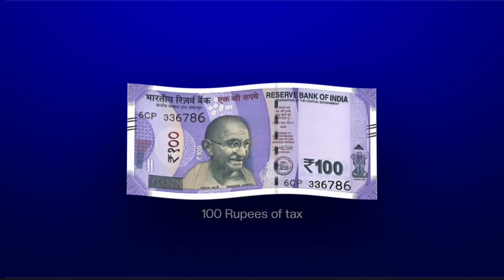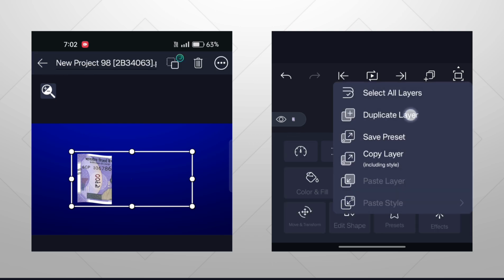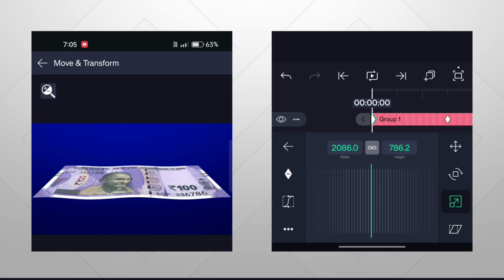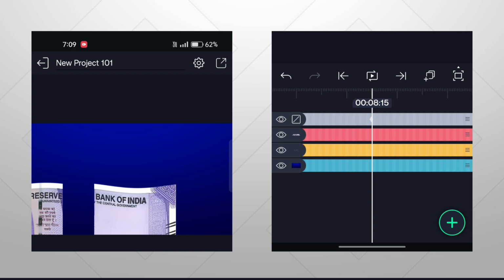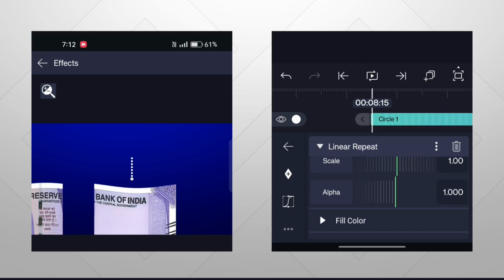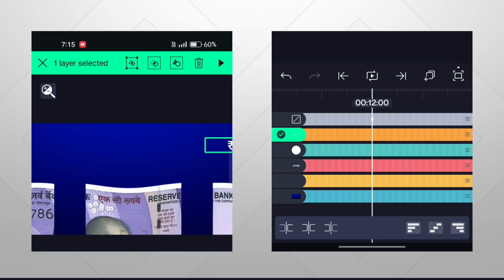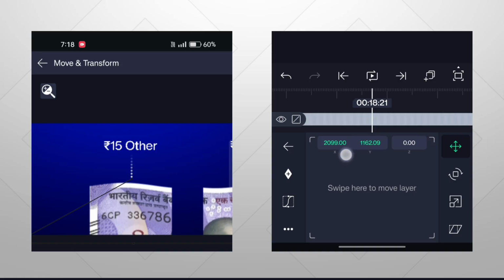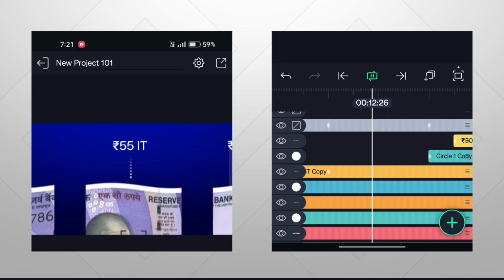Currency waving animation in alight motion.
Hey everyone, it’s your Infinite Designer! ✨
I hope you enjoyed this tutorial on currency waving animation in Alight Motion 💸🎬

You can use this cool effect in documentary edits, reels, and so much more to make your videos stand out! 🚀🔥

Now it’s your turn—create your own currency animation and take your edits to the next level of professionalism! 💡💻